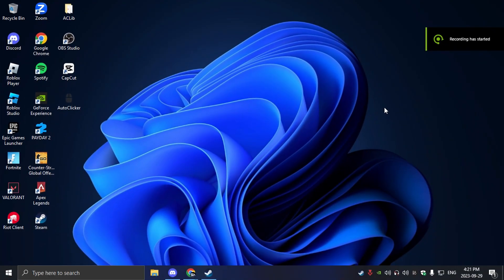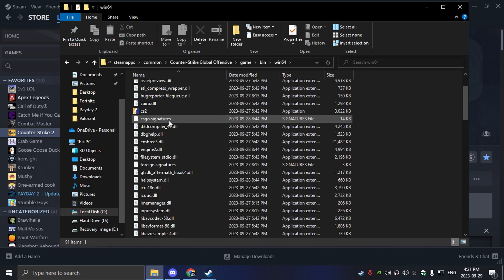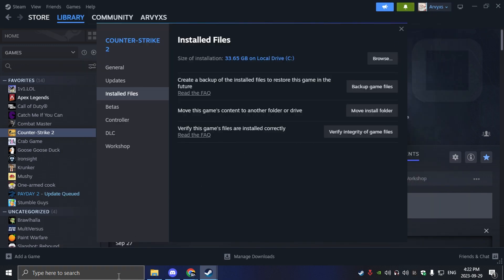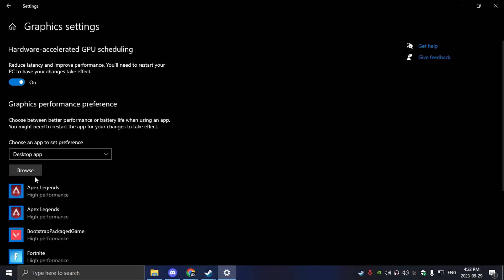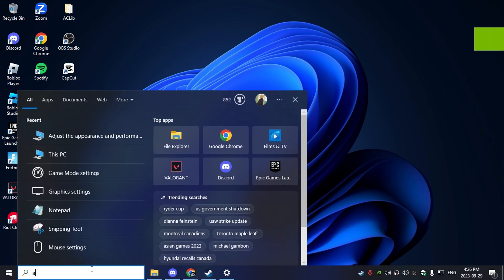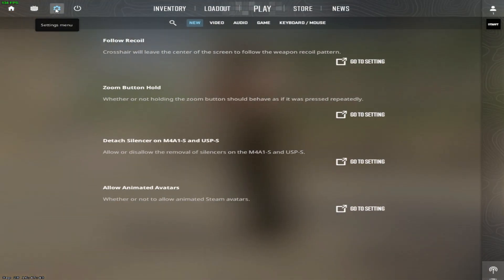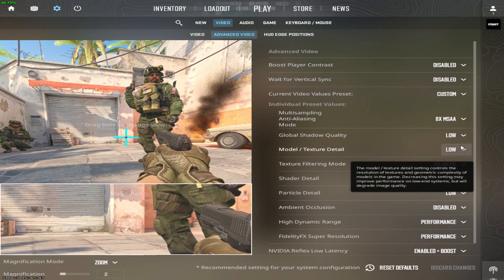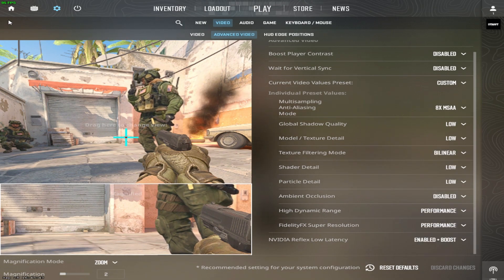CS2 FPS BOOST GUIDE for LOW-END PC (FPS Boost)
▬▬▬▬▬▬▬▬▬ஜ۩۞۩ஜ▬▬▬▬▬▬▬▬▬
▬▬▬▬▬▬▬▬▬ஜ۩۞۩ஜ▬▬▬▬▬▬▬▬▬